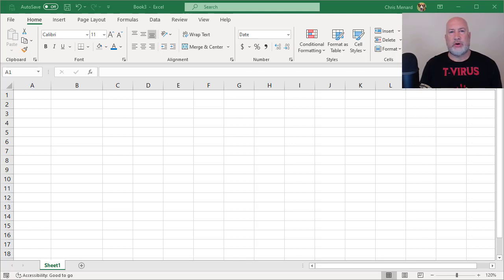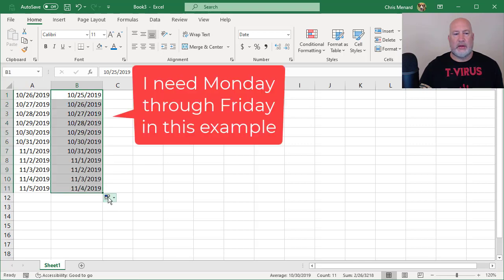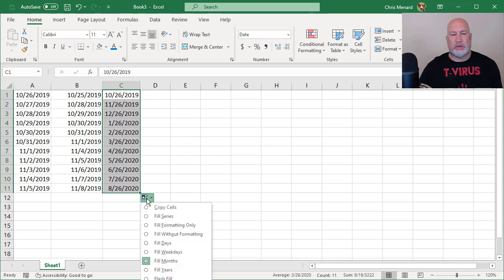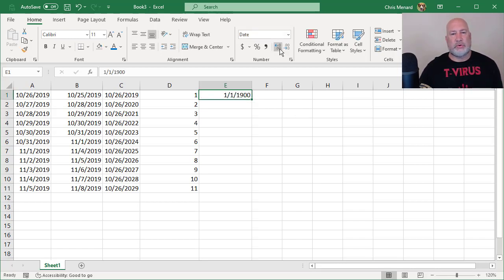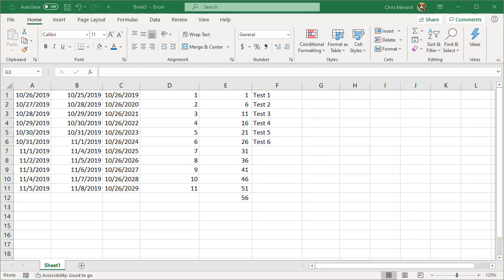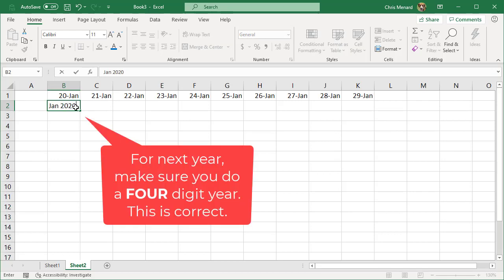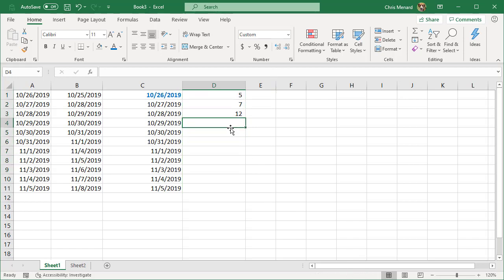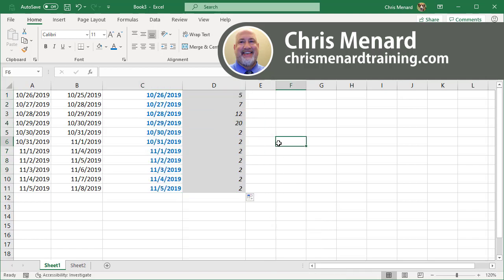Using the Fill Handle in Excel - series, months, years, weekdays, and formatting - by Chris Menard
The Fill Handle in Excel can fill dates, text, numbers, and a combination of dates and numbers. Knowing how to use the Fill Handle is essential to mastering Microsoft Excel.
In this video, I cover AutoFill options for months, days, years, and series.

In this short video, I fill the next day, then I fill only workdays. An example would be an emergency room that is open 24x7 would need the next day or a production facility that operates 24x7. The week or workweek would be a law firm, bank, or company that only works Monday through Friday.

I also fill only formatting and text with numbers. I show how to fill a unique series. I want 1, 6, 11, 16. This can be done with the fill handle.

Using the Fill Handle, I show how to put in the months for next year's budget. Example: Jan 2021, Feb 2021, Mar 2021 to Dec 2021. I cover the issue when you are expecting months and gets days.

-- EQUIPMENT USED
○ My camera